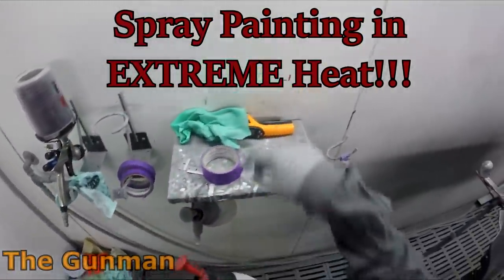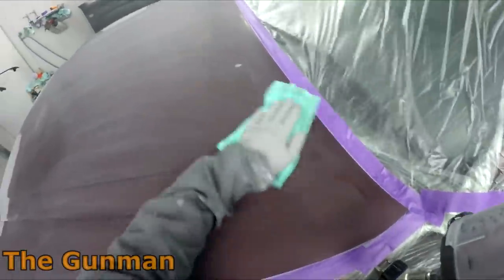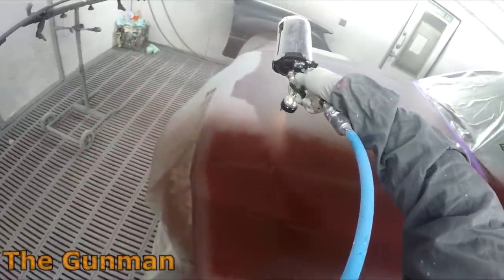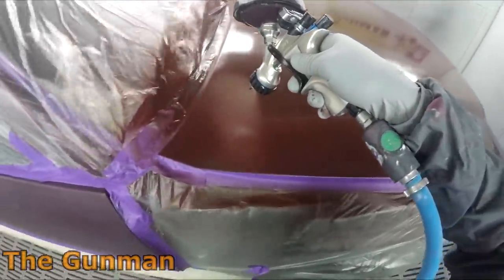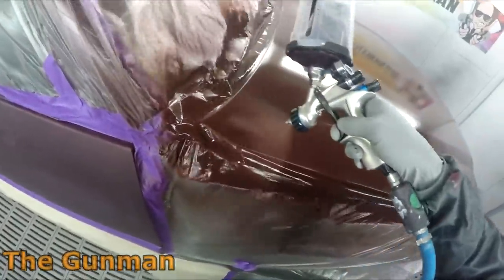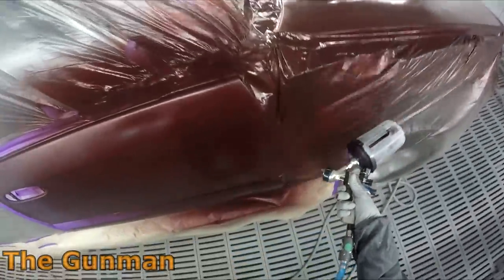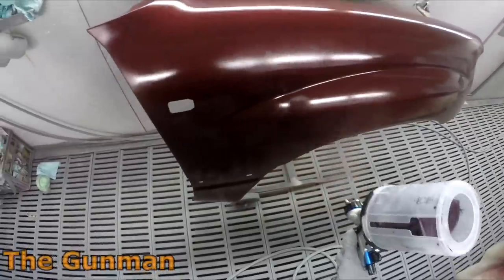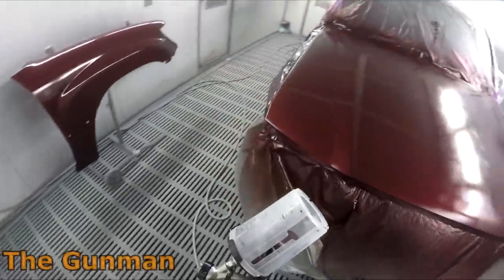Spray Painting in EXTREME Heat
In this video, I will take you through the Spray Painting procedure on this Toyota Land Cruiser.

Whilst watching my videos is more than enough to make me happy if you would like to support the channel even further, then check out some of the merchandise we have available through this link.